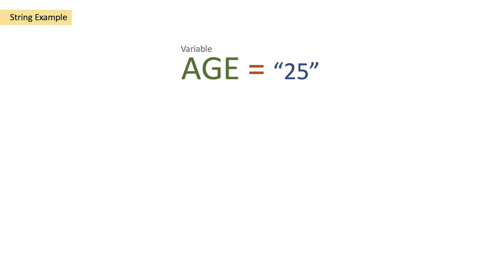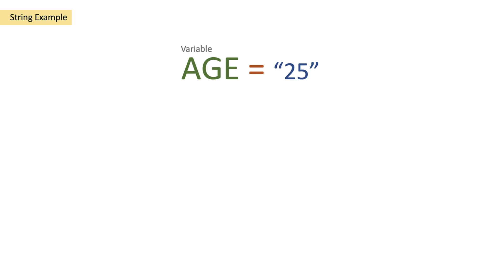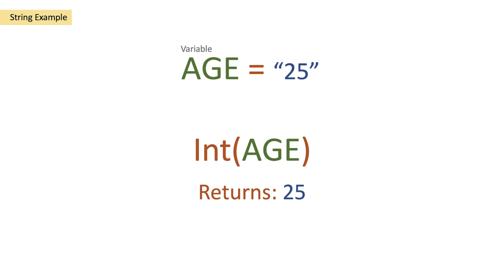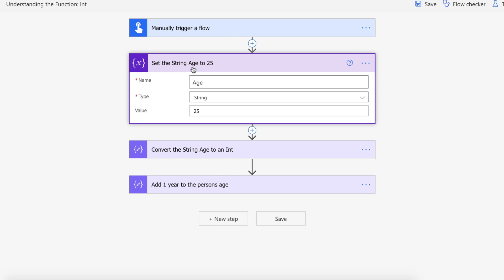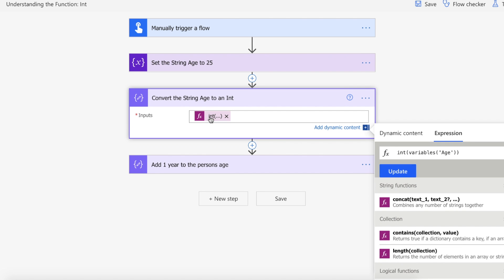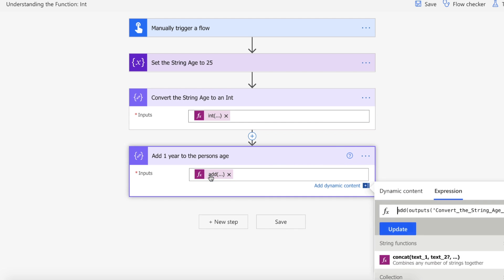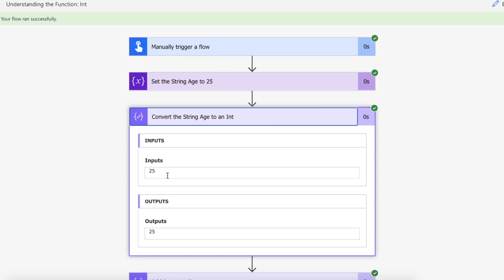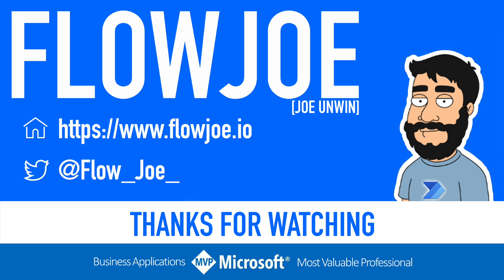Int (Integer) Function / Expression | Power Automate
This is a video to show you how to use the Int function within Power Automate (and Logic Apps!). This function allows you to convert a String to an Integer.